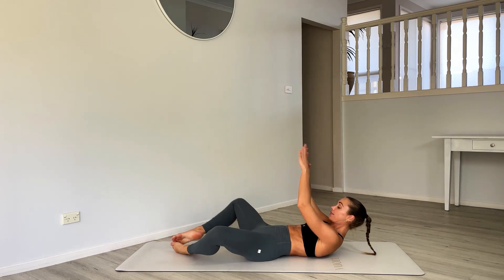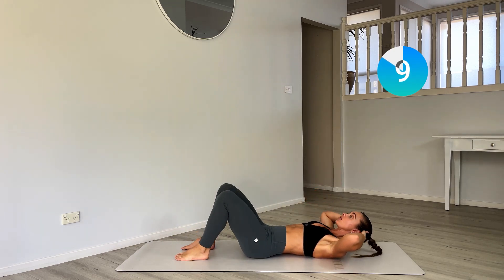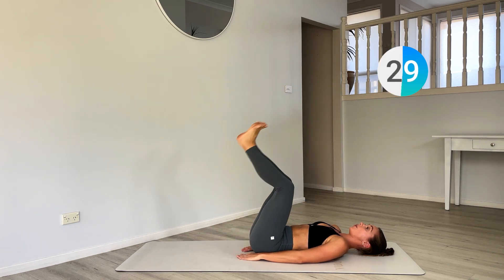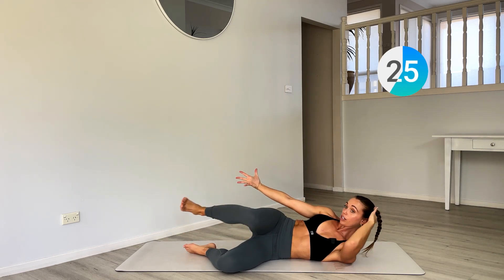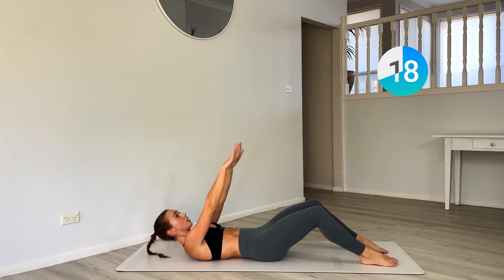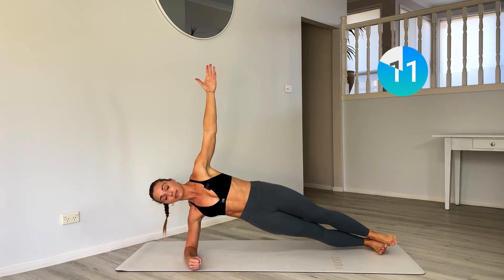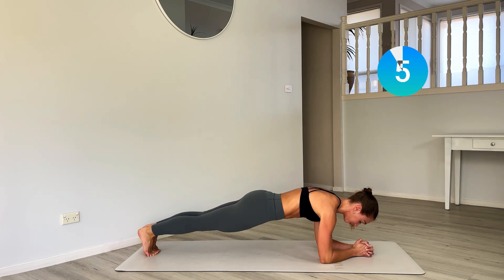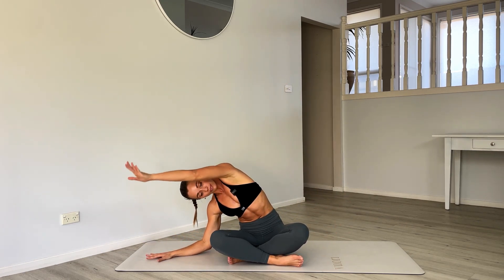10-MINUTE INTENSE ABS || Total Core - (no equipment, no repeats)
Try this killer 10 MINUTE INTENSE ABS WORKOUT! A quick and efficient workout to target your entire core, with no rest periods. Yes thats right, no rest!! The challenge is to keep moving the entire workout, but as always listen to your body and take rest or modifications where needed. Enjoy!!